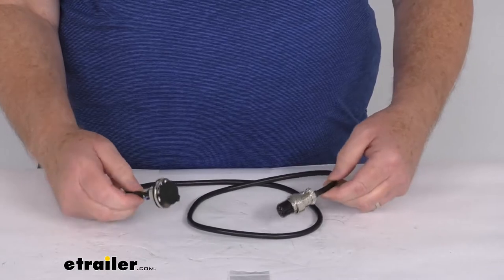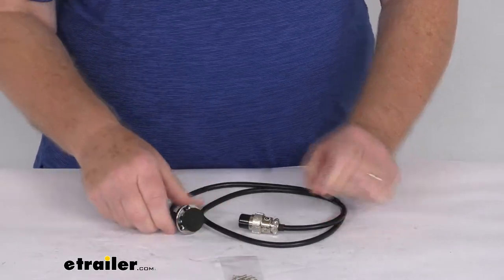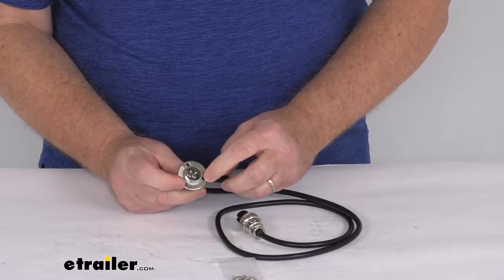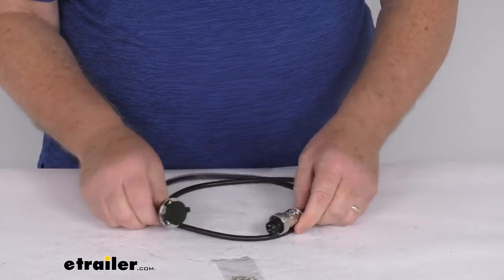etrailer | Review of Bulldog Winch Electric Winch - Winch Remote Extension - BDW82SR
Jeff:                                                  Hello everybody, this is Jeff at etrailer.com. Today we're going to take a look at this three foot long remote control extension for the bulldog winch 16,500 pound and 18,500 pound off-road winches. Now this extension plug gives you an extra three feet so that you can operate your winch remote from a more desirable location. As I mentioned, it works with the 16,500 pound and 18,500 pound winches, and those part numbers are BDW34FR, BDW44FR, BDW54FR, and the BDW94FR. All four of those winches we do sell separately on our website.Basically, this extension allows you to relocate the four pin plug that your remote will plug into, so it is great for relocated power units. The male end portion right here you can see has this nice tethered dust cap on it, that when it's not being used, you can put it over there to protect the plug from the elements.

Does even come with the mounting hardware for installing that, there's your three holes for installation. And on this end is the end that'll plug into the pin that you already have and then tighten this onto it to hold it into place. But that should do it for the three foot long remote control extension for the bulldog winch 16,500 pound and 18,500 pound off-road winches.